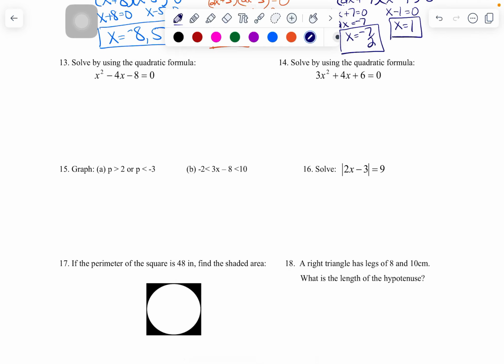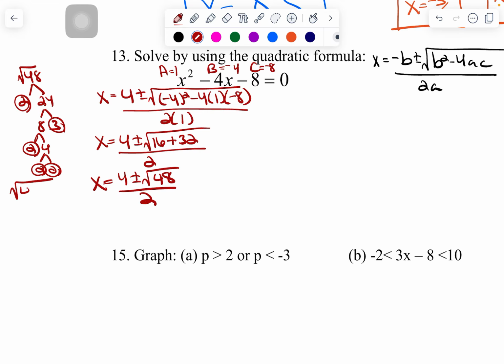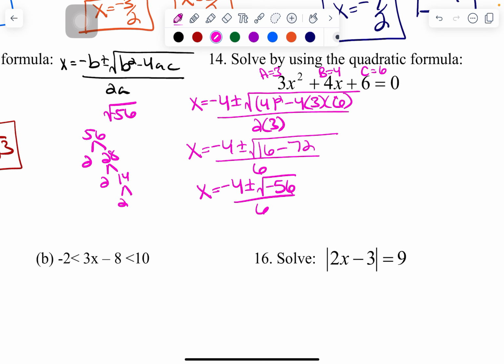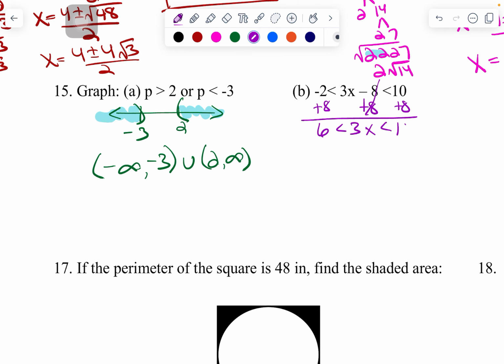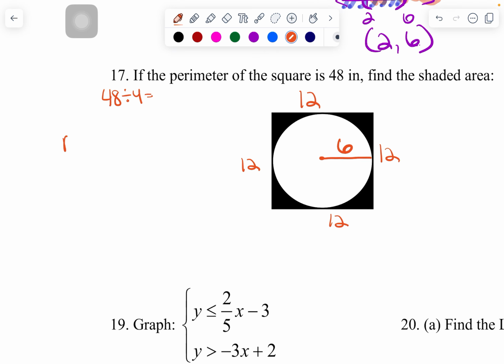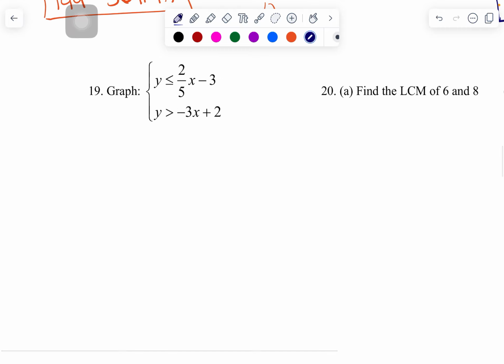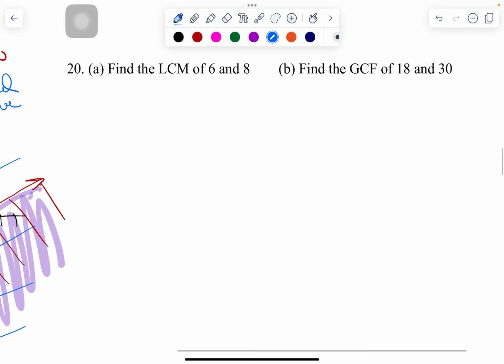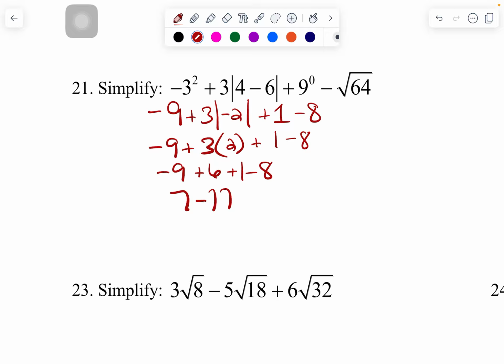Applied Math Final Exam Review Semester 1 - Part 2 Problems 13 - 21